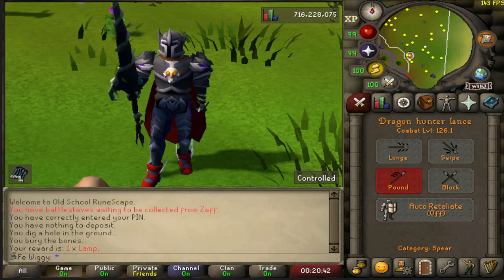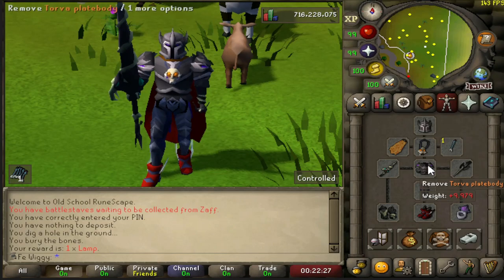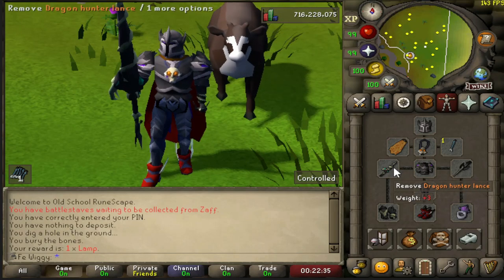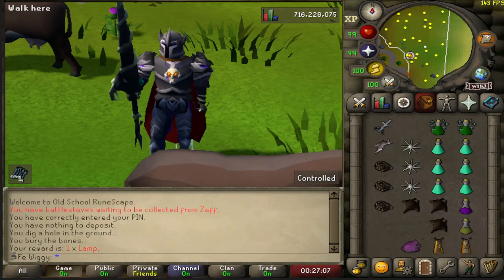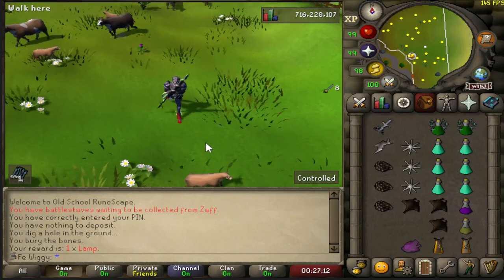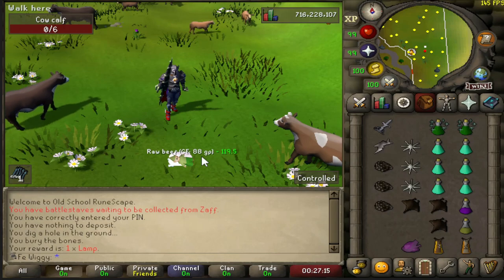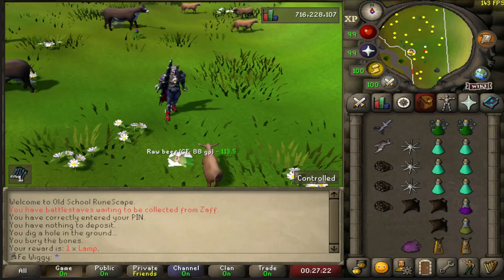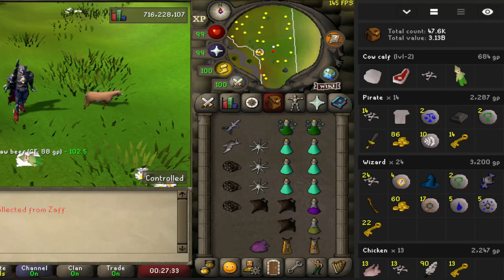Loot From 0,5 Cow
Im gonna quit doing huge numbers when it comes to videos (takes too long to make). So ill just kill 0,5 instead since thats way faster than one or even thousands.

Music: Runescape soundtrack "Adventure, Pathways, Riverside, Iban, Lighthouse, Frostbite, Oriental, Overpass, Lightwalk, Soundscape"